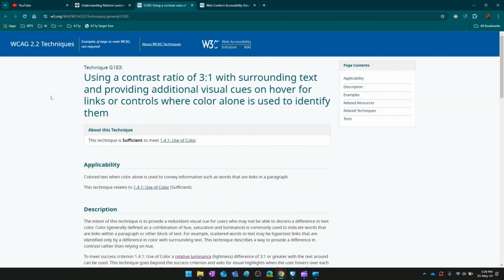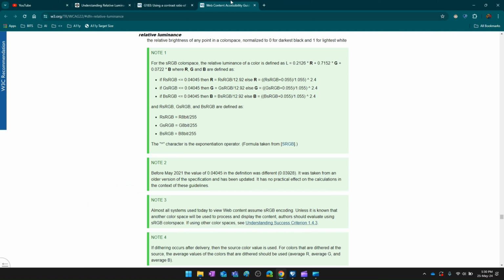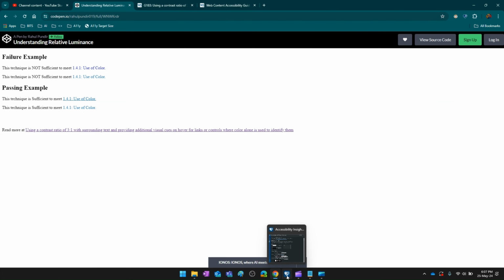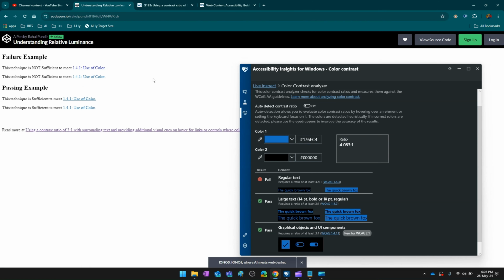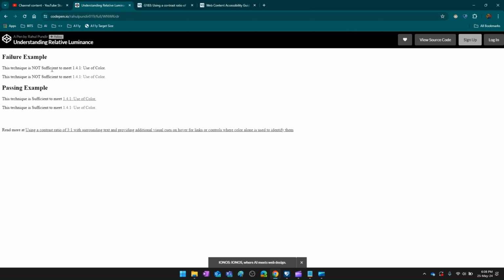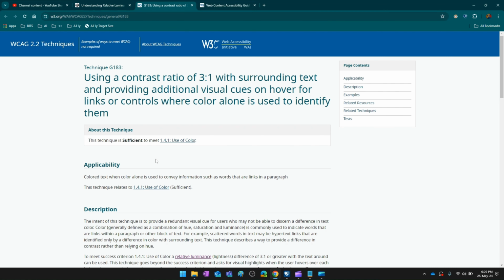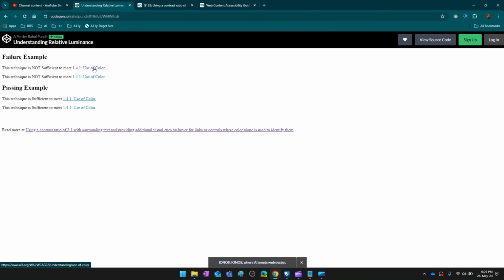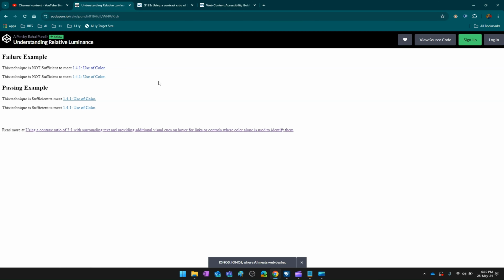Why 3:1 color contrast with surrounding text? | Accessibility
Hi Everyone, In this video I have shared my understanding of how to test WCAG 1.4.1 Use of Color Technique: Using a contrast ratio of 3:1 with surrounding text and providing additional visual cues on hover for links or controls where color alone is used to identify them